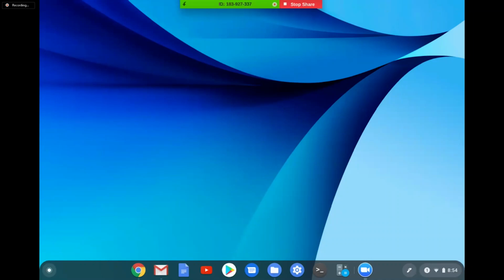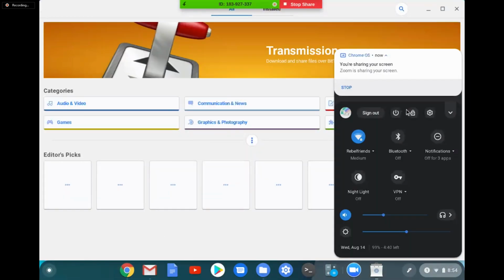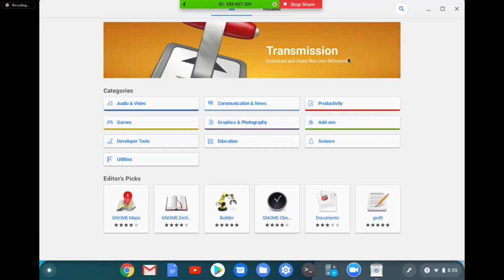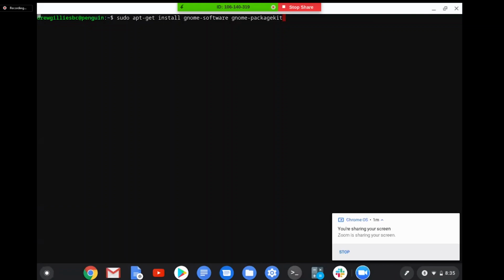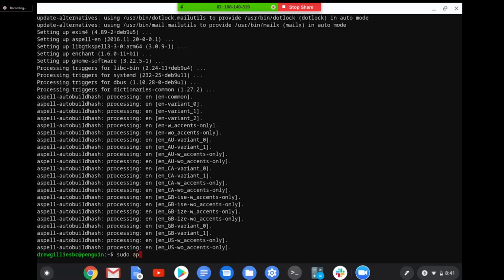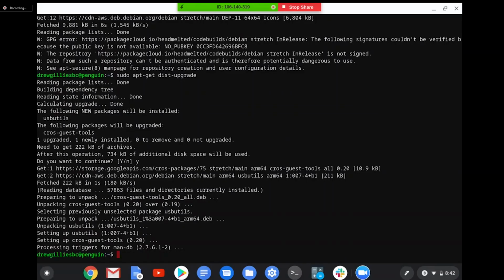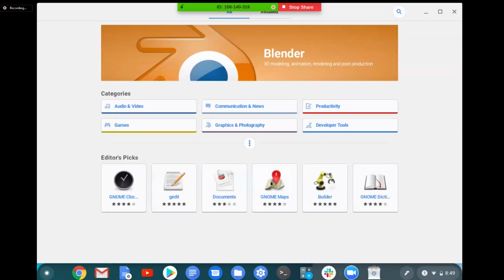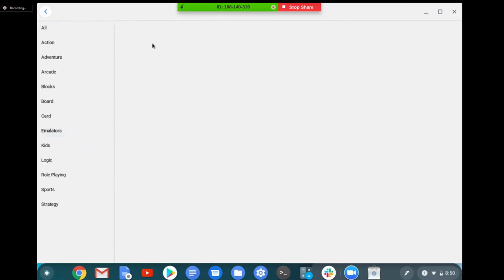How to get a Linux software center on your Chromebook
terminal steps
1. sudo apt-get install gnome-software gnome-packagekit
2. sudo apt-get update
3. sudo apt-get dist-upgrade
4. restart chromebook
I am using a Samsung Chromebook plus v1 which uses an arm based processor. I have tried to install software through using sudo apt-get install but the packages that I tried wouldn't work on an arm based system. This software center shows software that is available to install on your specific system. I hope this helps you.
A link to a good chromebook It has auto updates till 2024